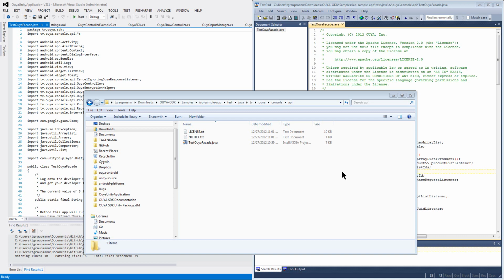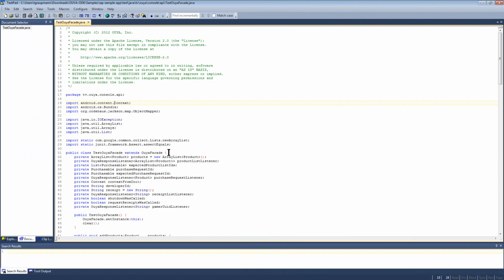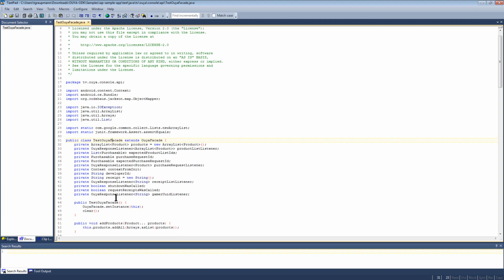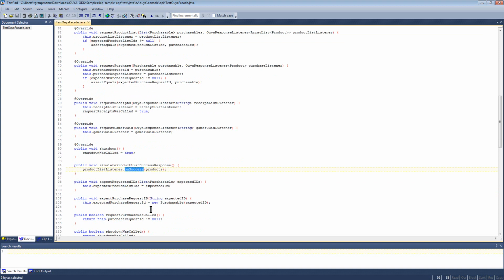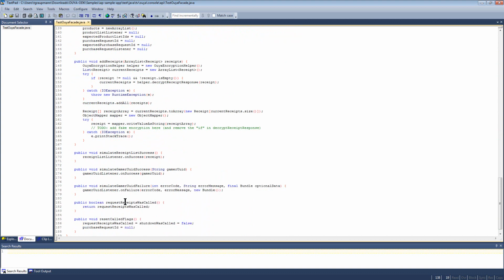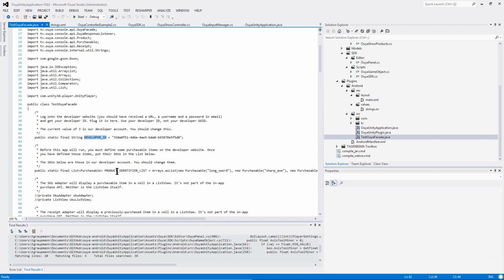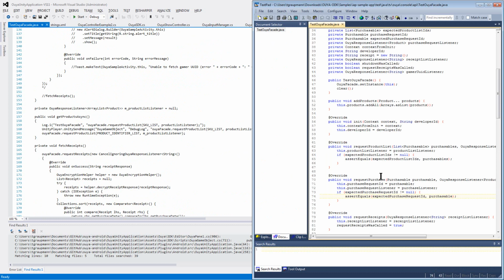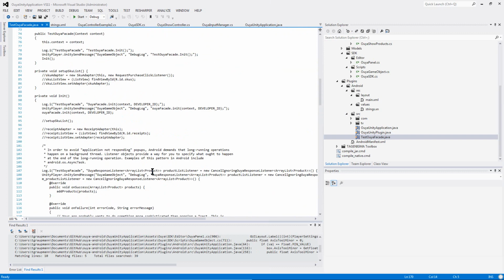OUYA Unity Package - Purchase Intro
Intro to the iap-sample-app getProductList, purchase, and receipts